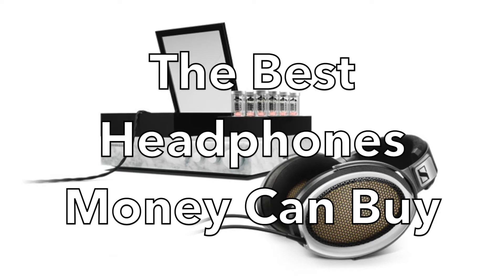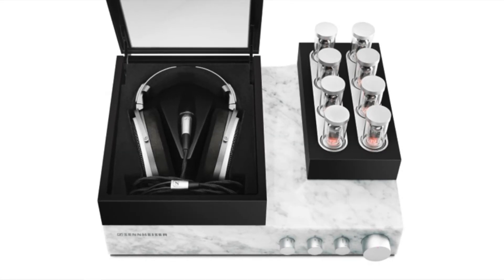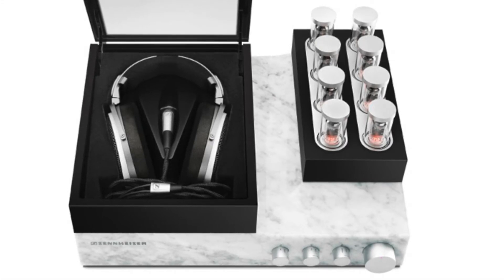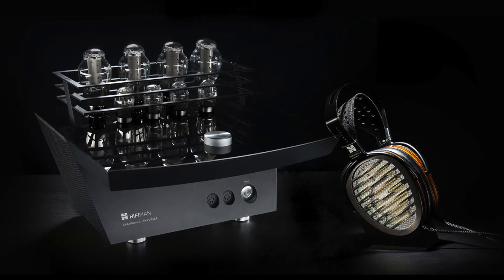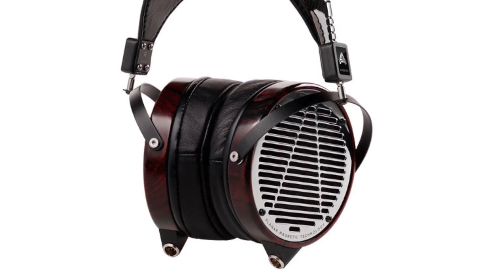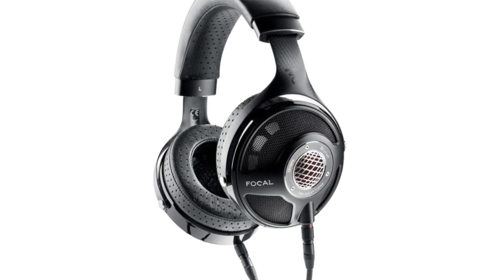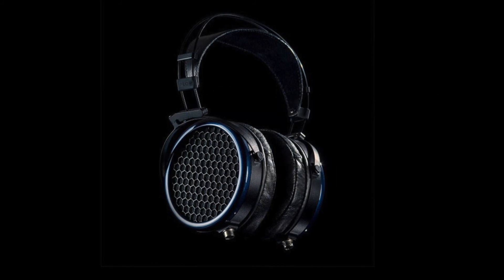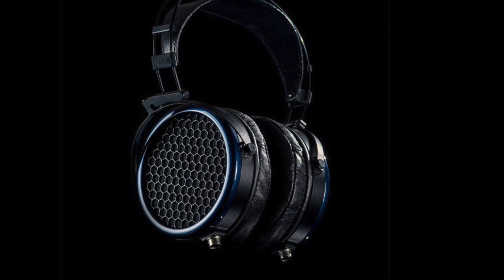The Best Headphones of 2018 - Top 5 List